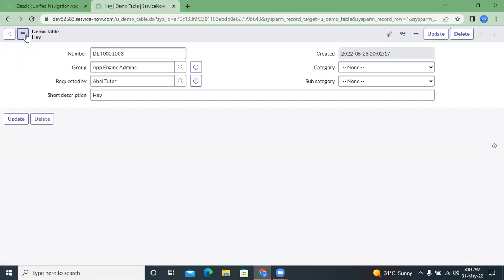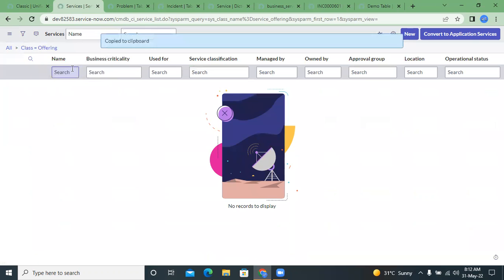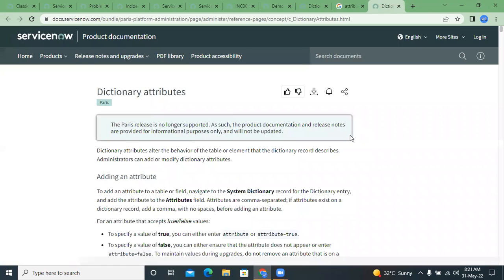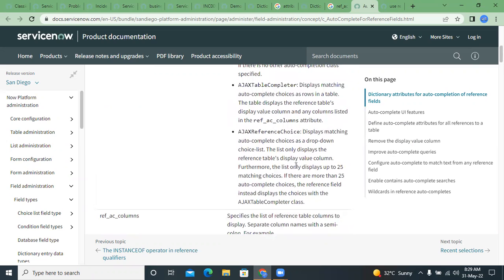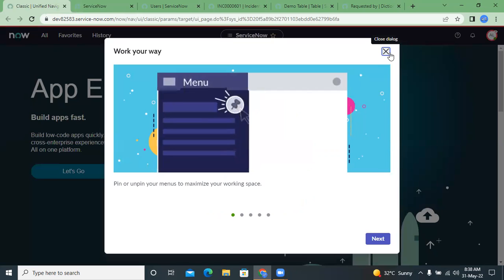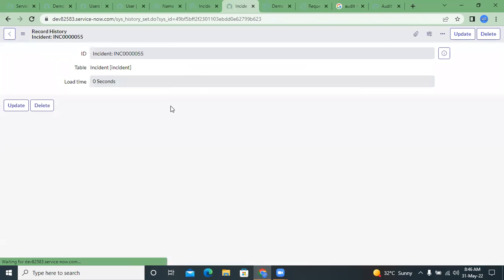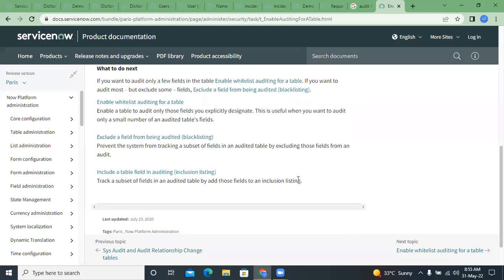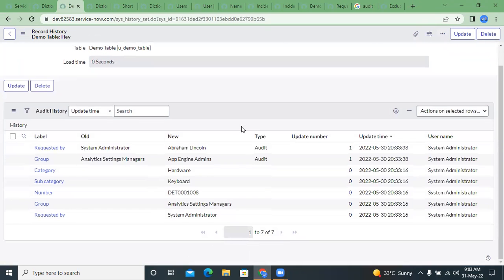Dictionary and audit in Servicenow day 16